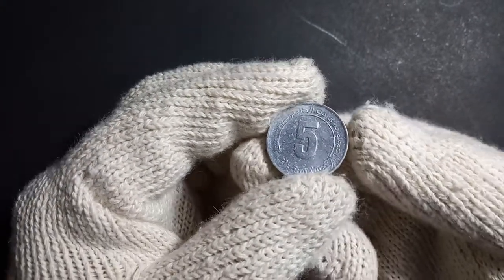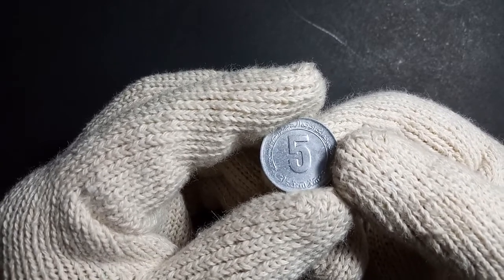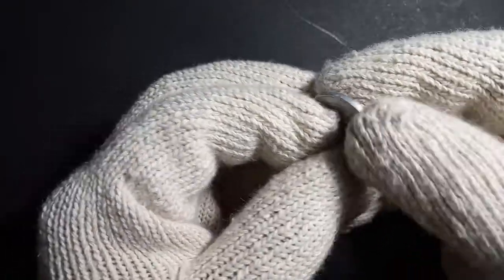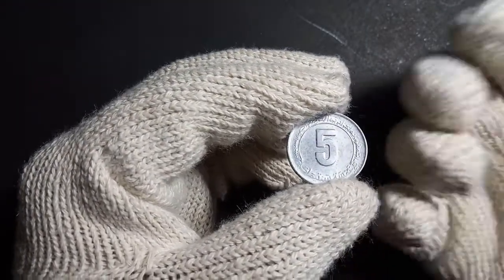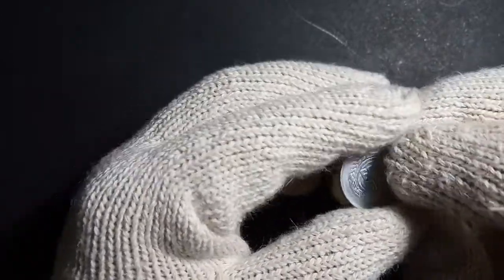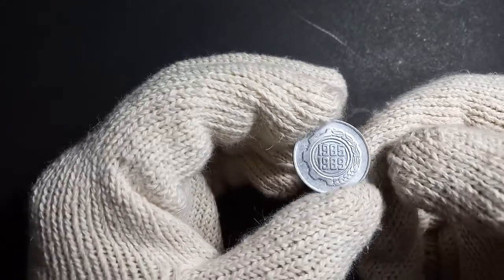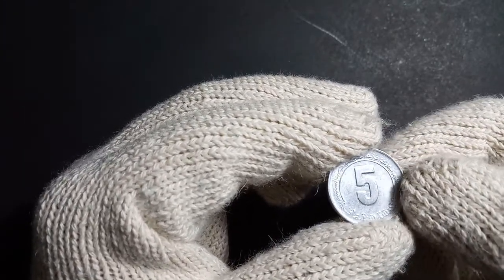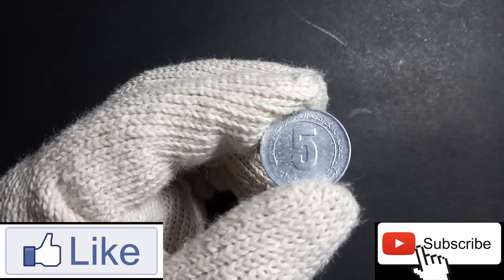KEEPING UP WITH COINS || PART 3 || ALGERIA - 5 CENTIMES-1985